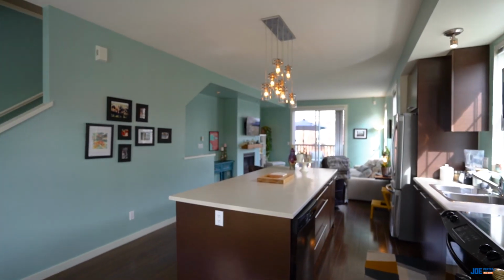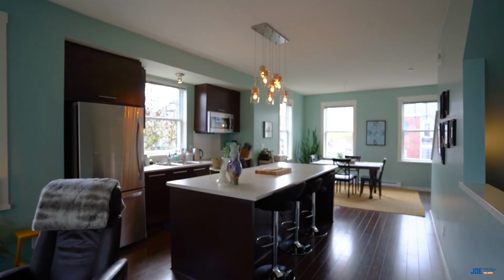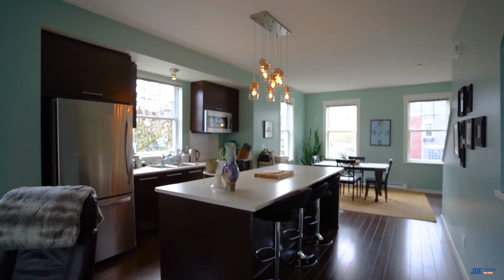Beautiful Home for sale in Surrey BC: Clayton Heights Townhome the Kew 18983 72A Ave, Surrey BC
Are you planning a move to surrey bc? or perhaps relocating to Surrey BC? Wecome to clayton heights, we have the perfect Home for sale in Surrey BC popular The Kew complex, build by award winning builder Mosaic.
18983 72A Ave, Surrey BC is home to the Kew, colonial inspired architecture in this modern townhome complex.

Clayton Heights Townhome is for sale on the Surrey BC MLS. If you are in the market for a beutiful home for sale look no further. Description:
Welcome to the Kew, built by award-winning builder Mosaic this end unit two bedroom plus den townhome awaits. Open floor plan, which is perfect for entertaining, spacious dining and lots of cabinets in the kitchen, oversize kitchen island, and lots of natural light throughout this home. Upstairs you'll find two spacious bedrooms, located on opposite ends for privacy. The balcony is a great place to have a cup of coffee and read a book on the lower level. You will find a den that's large enough to be a third bedroom as well as a traditional laundry room. Garage parking for one, plus one exterior parking in front. Well kept and taken care of home awaits a new buyer.

Don't wait on this one, Joe Pratap Surrey Real Estate Agent believes this one will sell fast.

My name is Joe Pratap, I am a Real Estate Agent with Remax True Peak Realty. Schedule a FREE Home Buying, or Home Selling Evaluation here:

Just Listed home for sale in Cloverdale BC with a shop

Joe Pratap
Personal Real Estate Corporation
Remax True Peak Realty